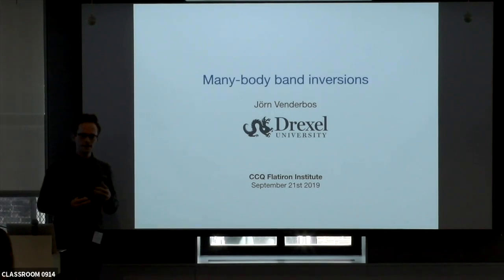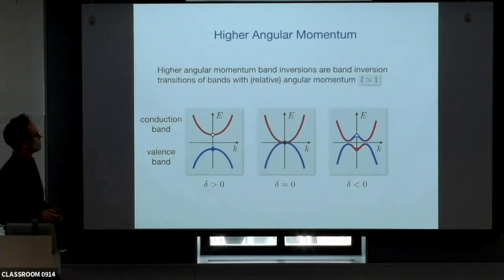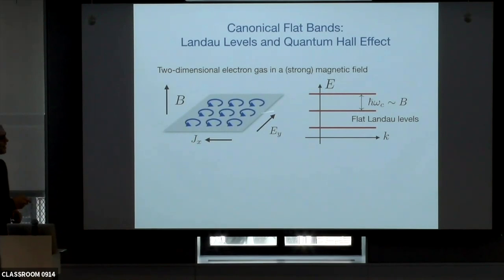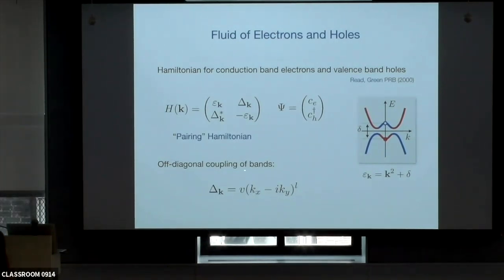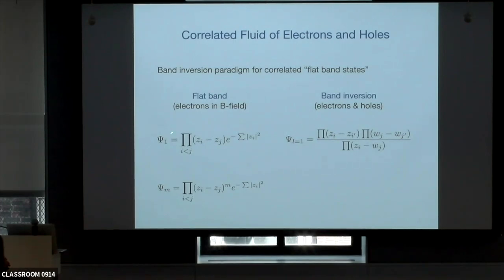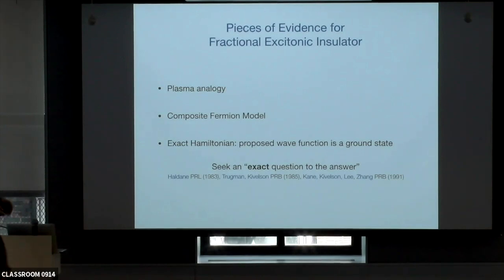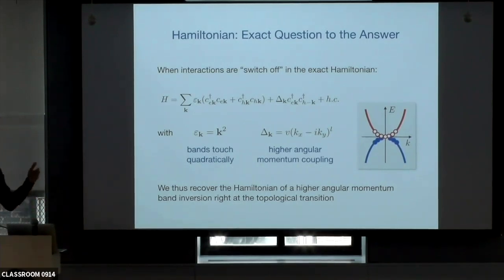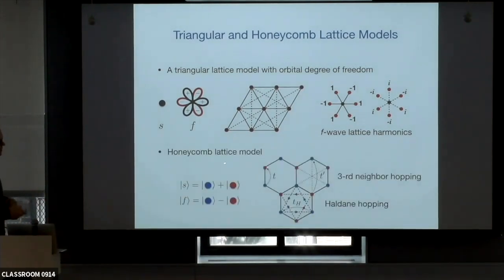Young Research Leaders in Topological Materials and Beyond - Jörn Venderbos (September 21, 2019)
Jörn Venderbos: Many-body band inversions